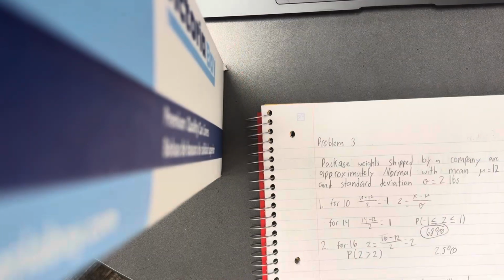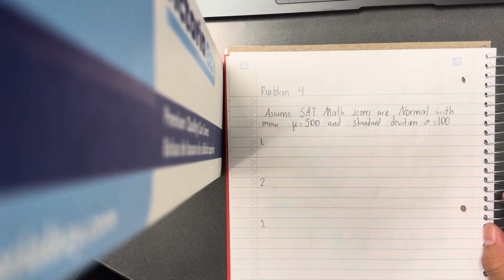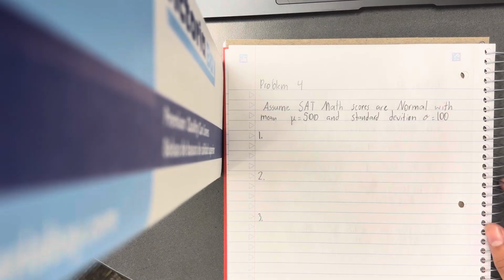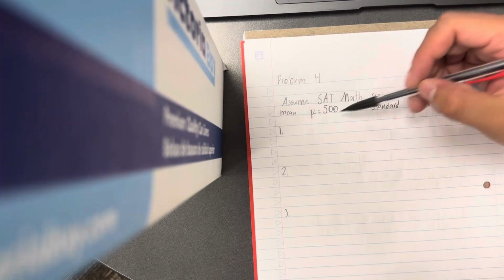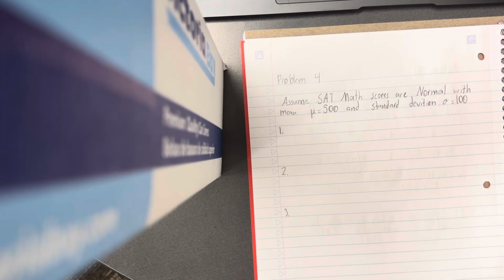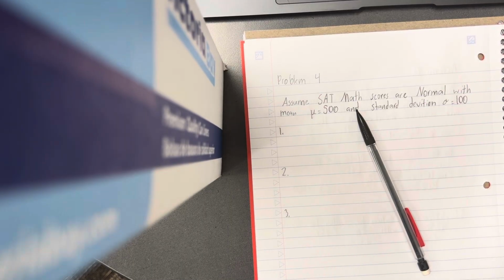Elementary to Statistics